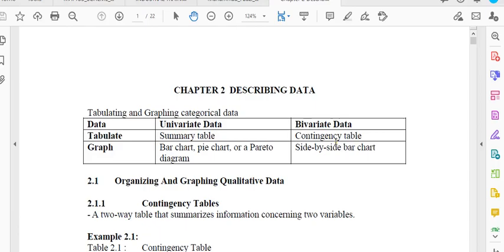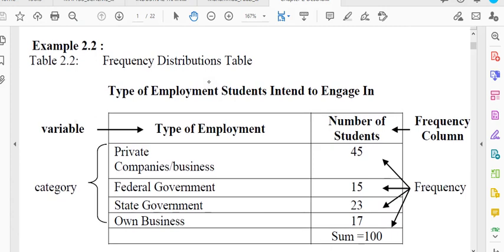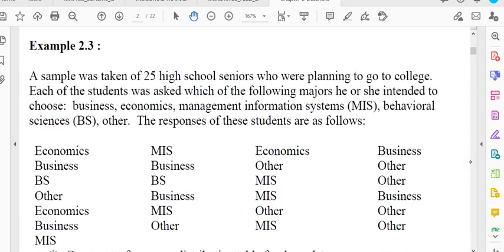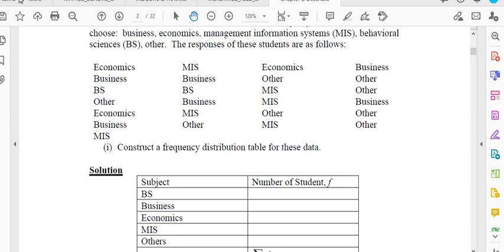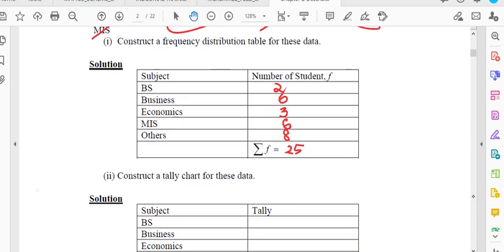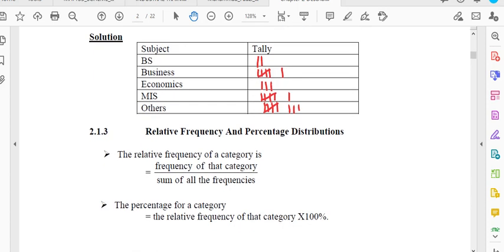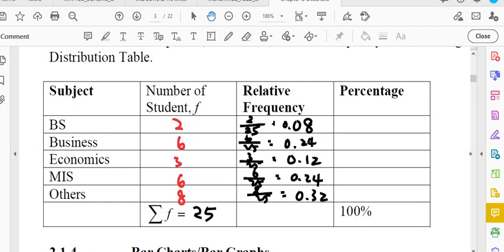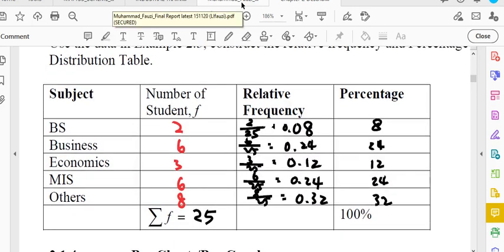STA104Chapter1.2 Frequency Distribution Table, Relative Frequency&PercentangeRelativeFrequencyTab(1)